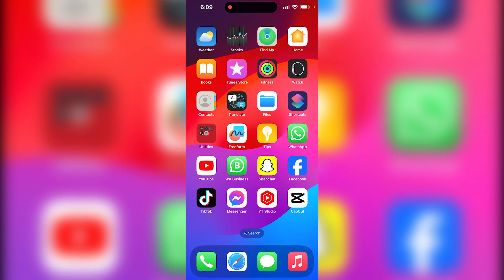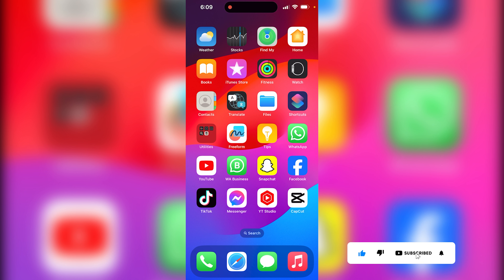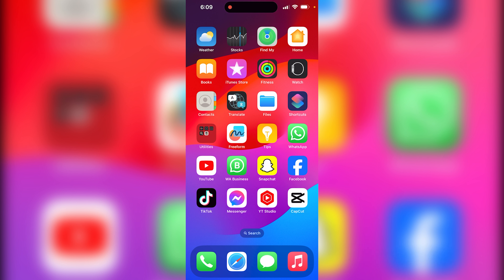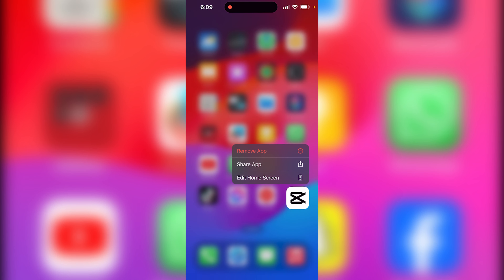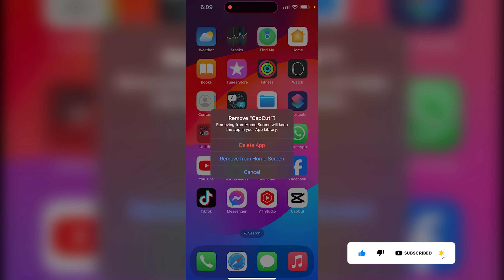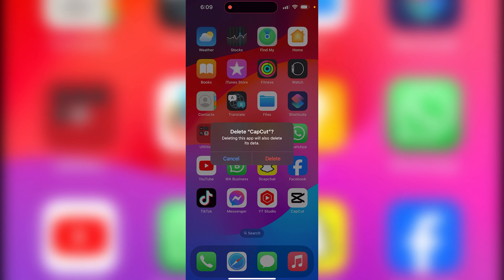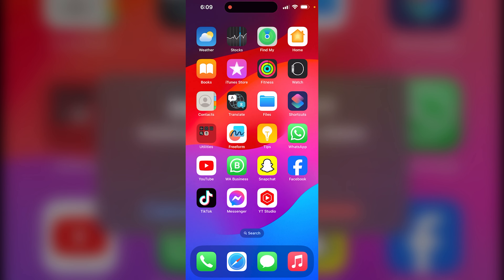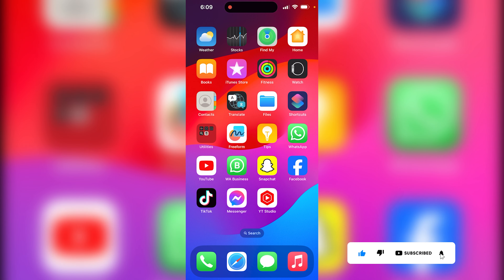iPhone 15 / iPhone 15 Pro / iPhone 15 Pro Max: How To Uninstall / Delete Apps On iPhone - Full Guide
Learn how to easily delete apps on your iPhone 15 series with this full guide! Say goodbye to unused apps and free up storage space on your device.

With the constantly updating iPhone models, it can be confusing to figure out how to delete apps. This step-by-step tutorial will show you exactly how to delete apps on your iPhone 15 series, making managing your device a breeze. Follow along and declutter your phone in no time!

How To Delete Apps On iPhone 15 Pro max